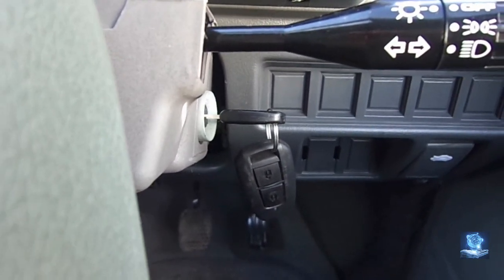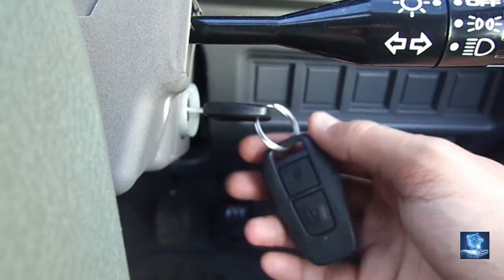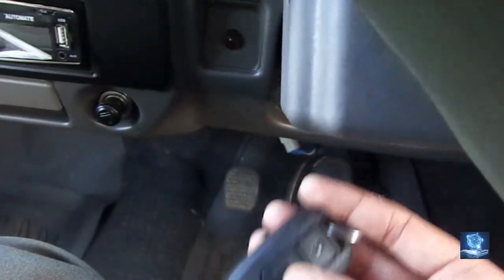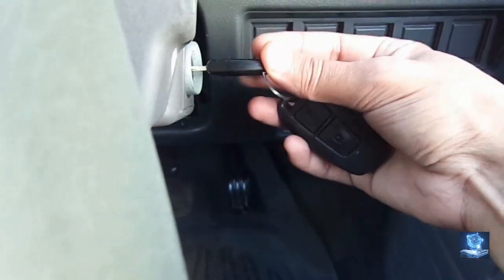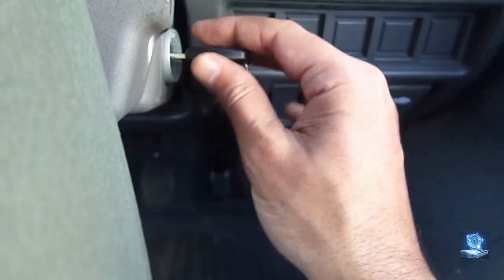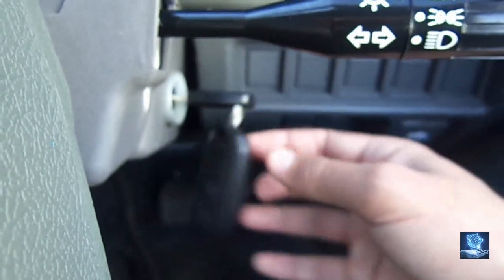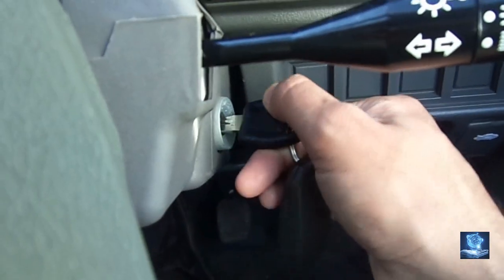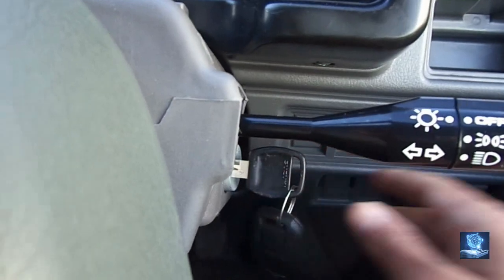Immobilizer in Suzuki Mehran / Maruti 800, How it works.Immobilizer system information [Urdu/Hindi]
This video shares information regarding an immobilizer system. How it works and its advantages. For any query , please comment.